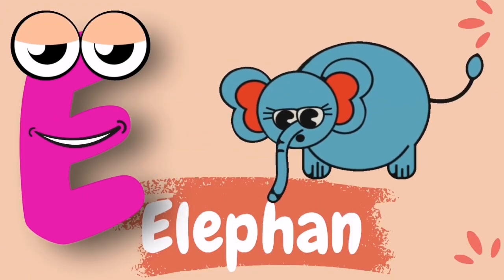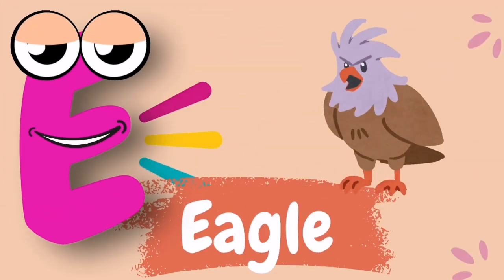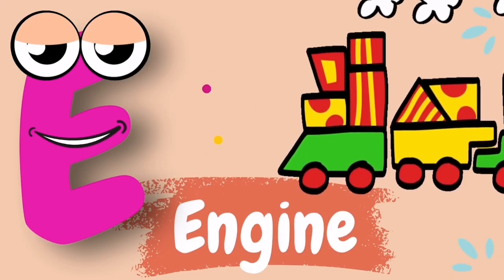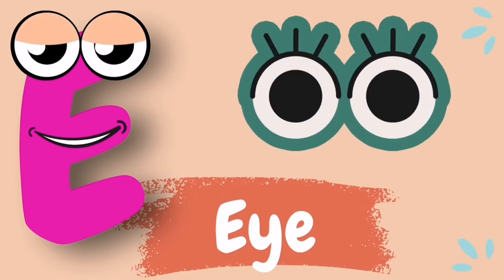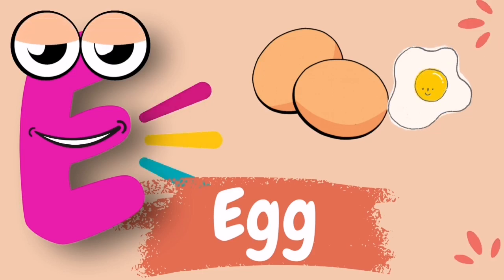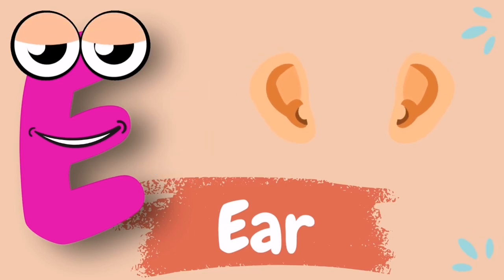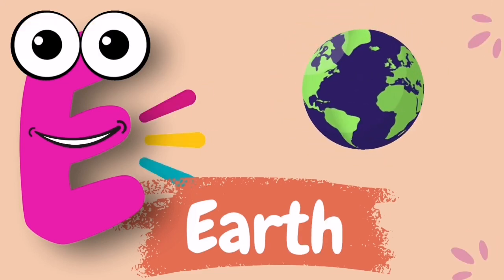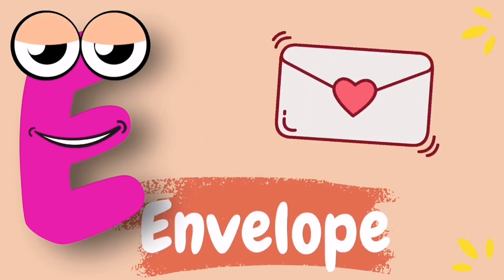Kids ABC song ||Letter phonics with word E ||Childern learn phonics ||Wali Learning Squad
Hello kids

In this video we will learn the ABC sounds for the letter E. We will learn sound of E with 10 words that start with letter E.
So may words that start with me
How many words do you know that start with letter E

E is for eye
E is for eagle
E is engine
E is for eight
E is for ear

So many words that start with letter E.
So many words that start with me.